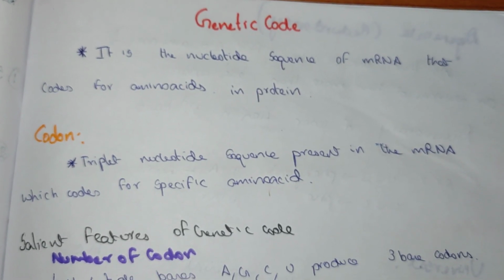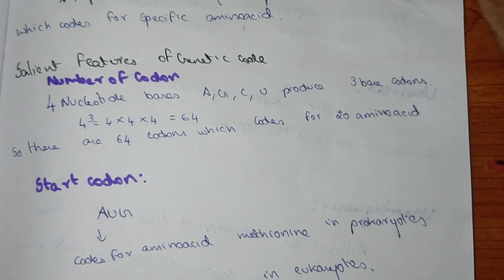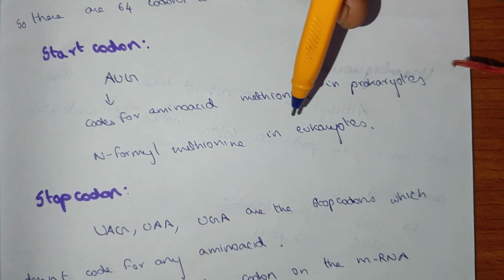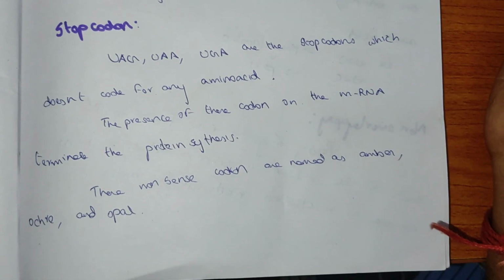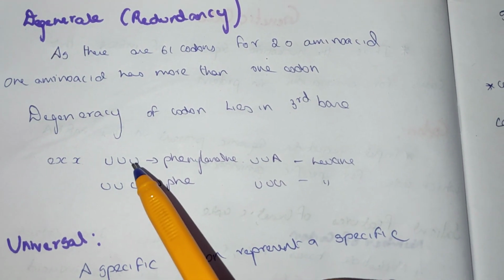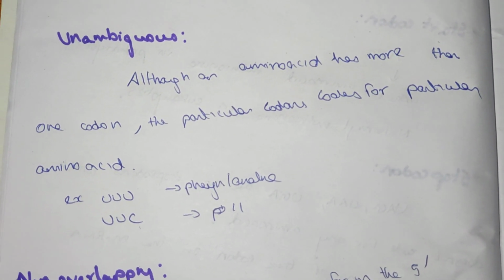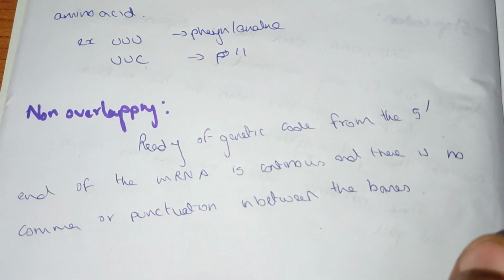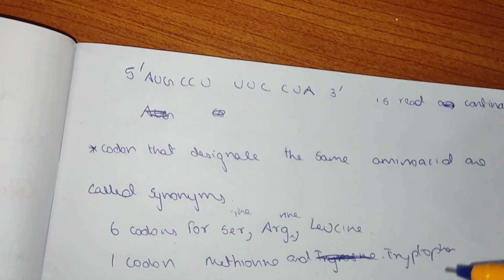Genetic code in ENGLISH/codon and it's salient features/ambiguous/degeneracy/start/stop/biochemistry